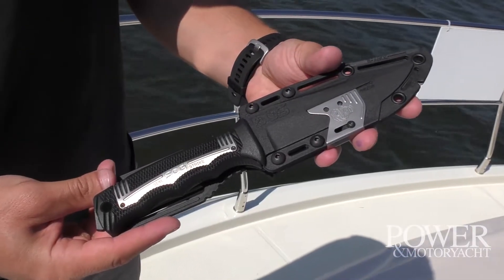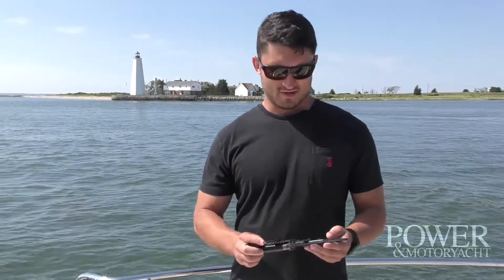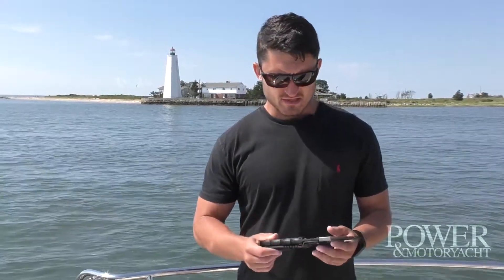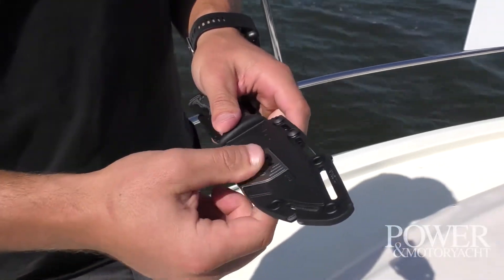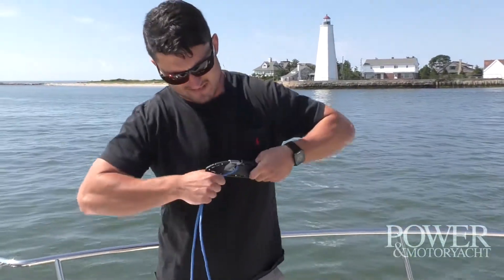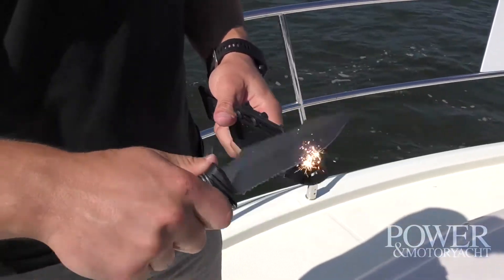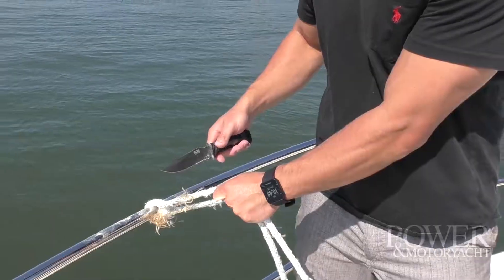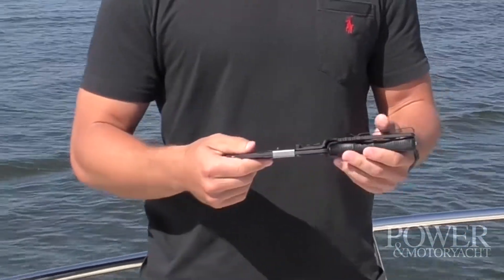TESTED: Seal Team Elite Knife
We tested the Seal Team Elite Knife from SOG during the 2017 Great Gear Test.